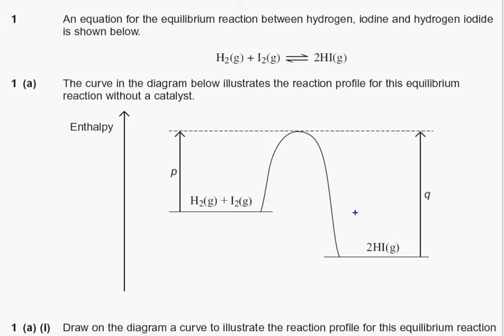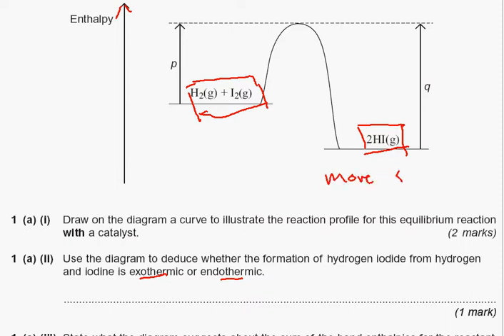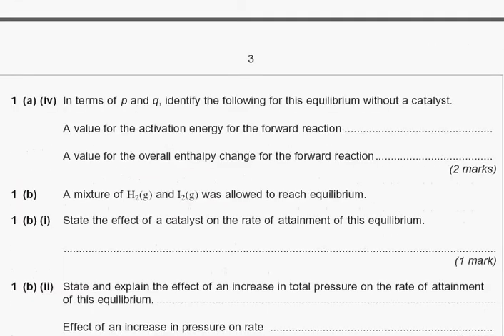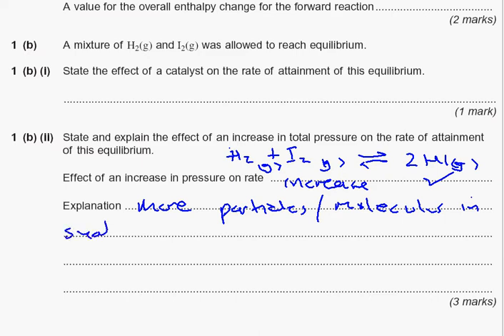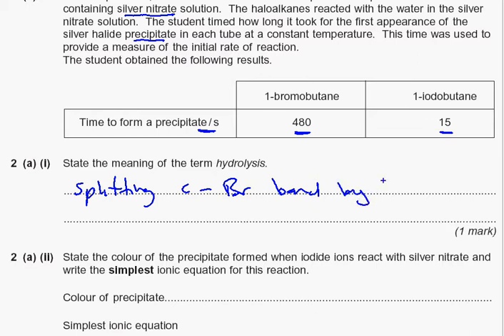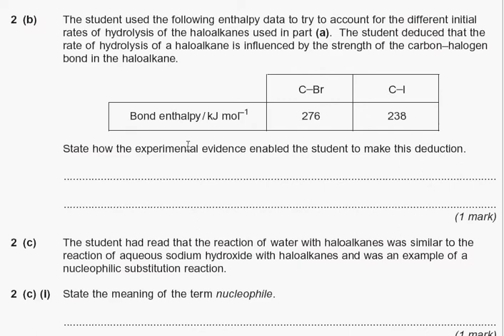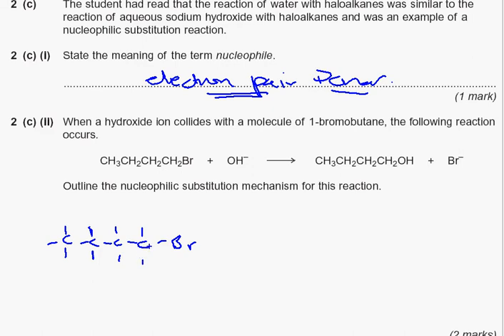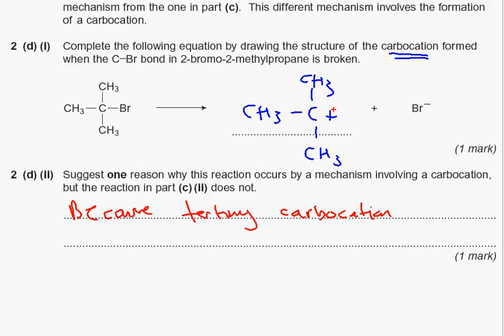june 2010 A Level unit 2 questions 1 and 2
This is the second in a video series looking at answering exam questions,  This is specifically for aqa and is from JUNE 2010 paper. It looks at the thinking process required to achive and A grade.